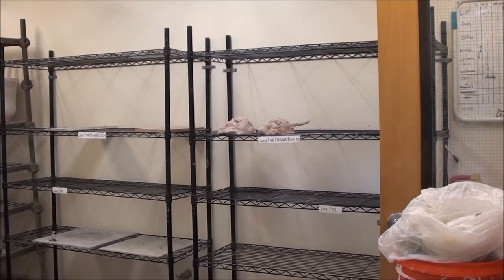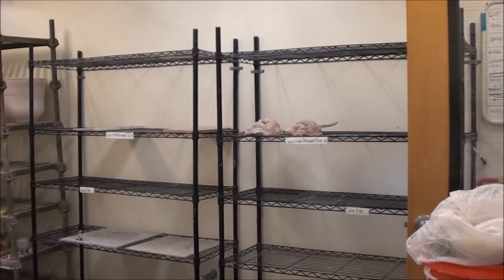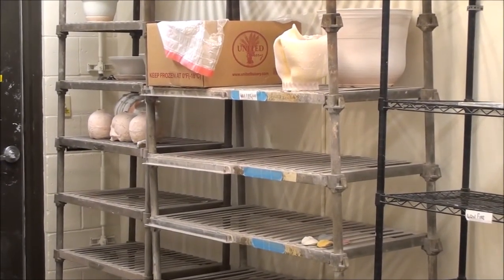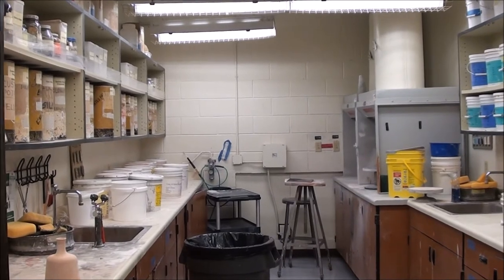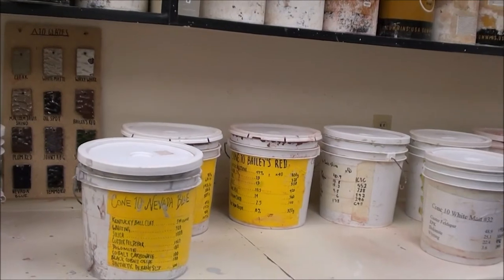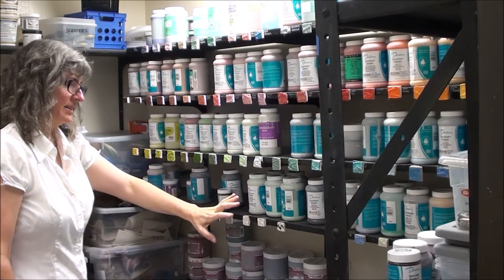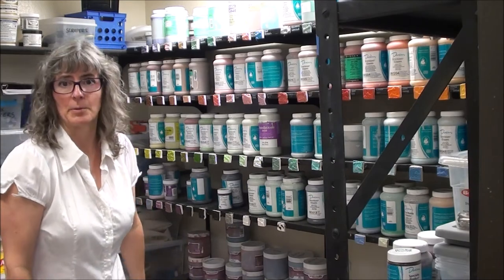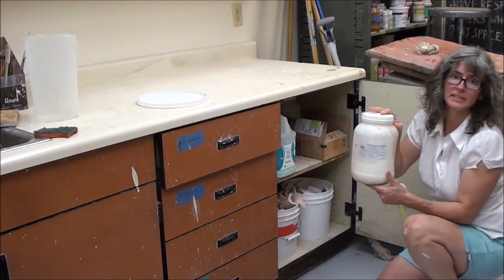Beginning Ceramics: Part 2: Where to find your chosen glaze and where to place your glazeware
Professor Rebekah Bogard refreshes her students' memory on where to place their glazed piece to be fired.  She also points out where they can find their chosen glaze material.